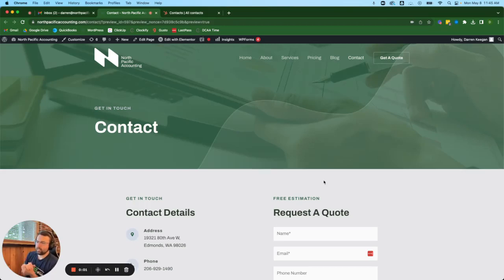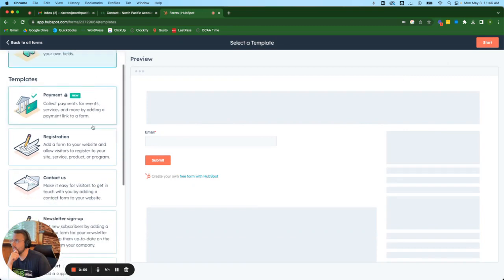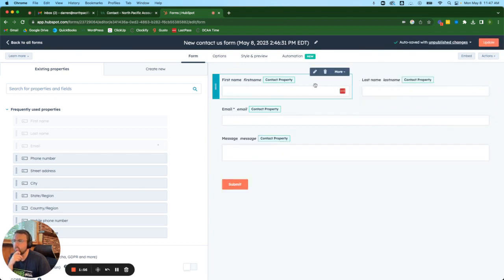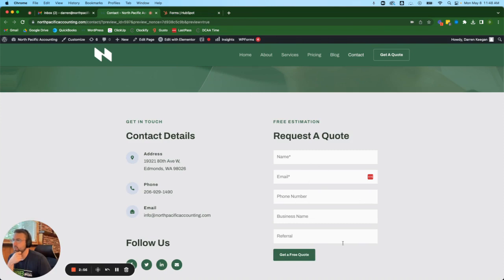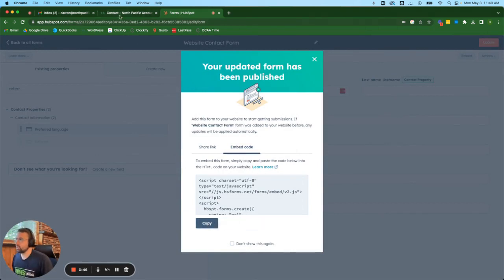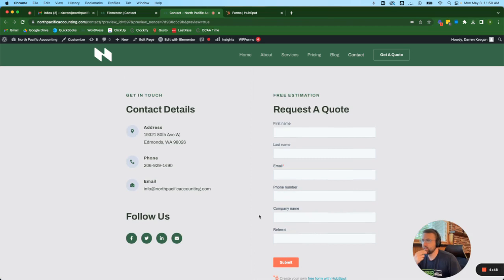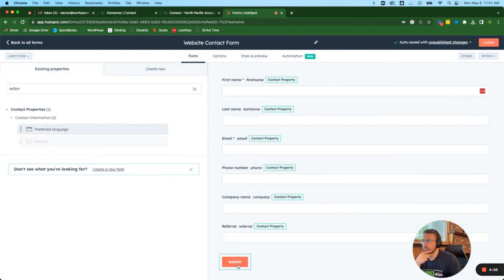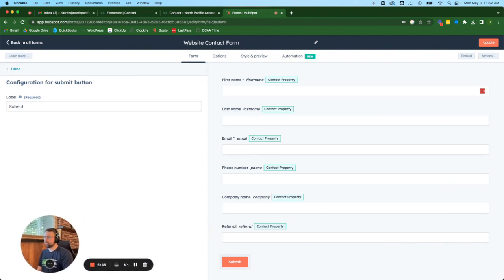How To Add Hubspot Form to Website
This video shows how to create a Hubspot form using a free hubspot account and adding that form to your WordPress Website using an embed code through Elementor.